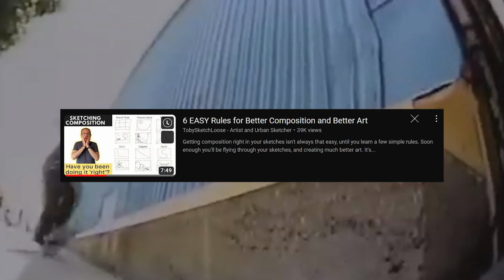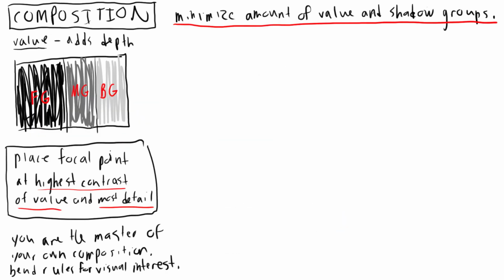Composition for Dummies! (like me)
If you're an artist who wants to up their game with some sick composition, watch this video.  If you're an evil goblin who wants to take my land and gold, don't watch this video.